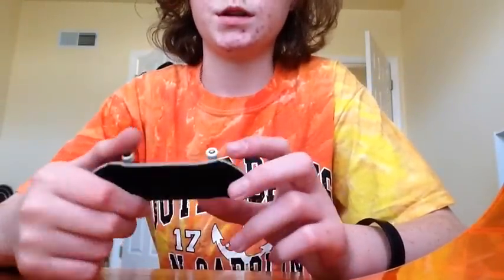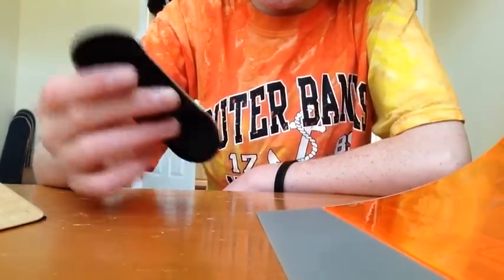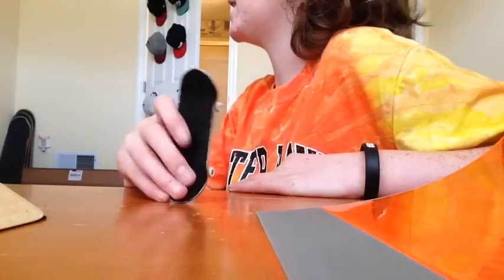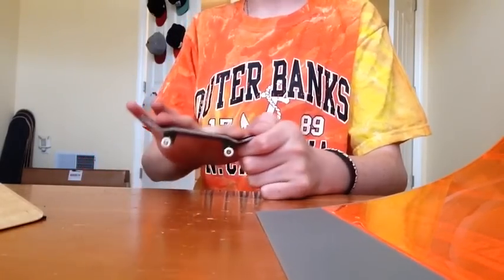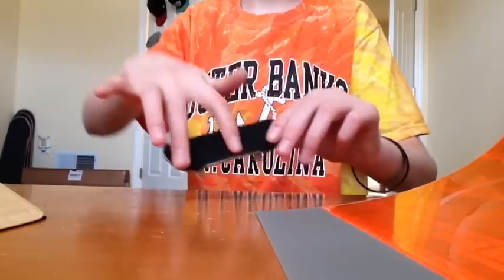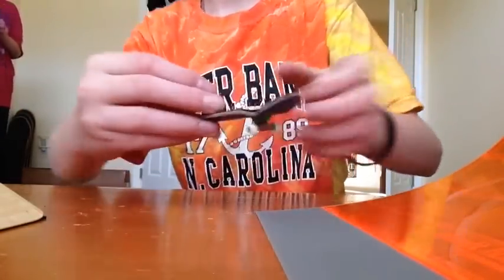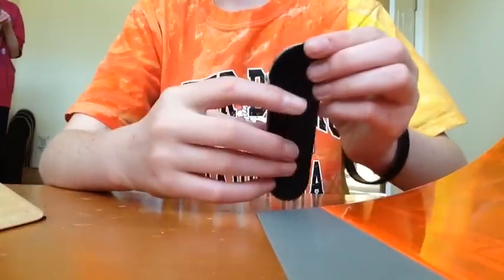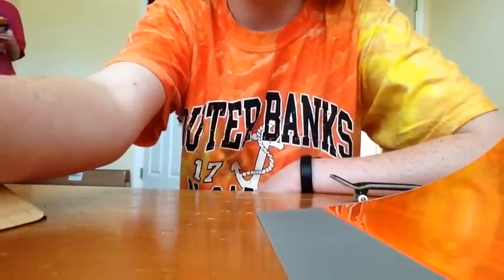How to kickflip on a Fingerboard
I don't own the OUTRO song its called XENOGENISOUS by the FATRAT